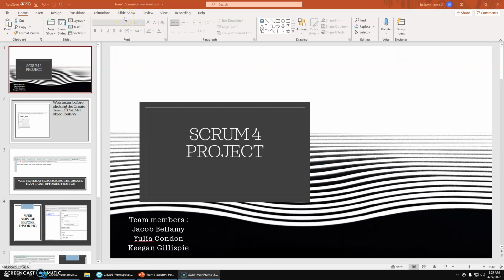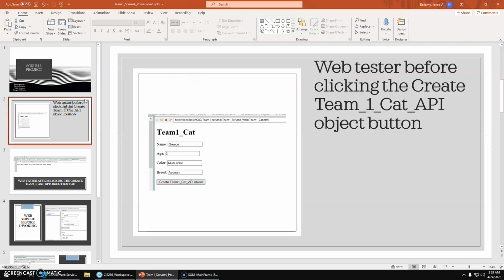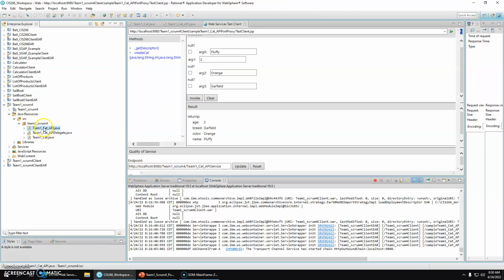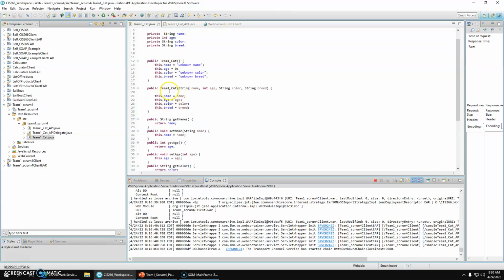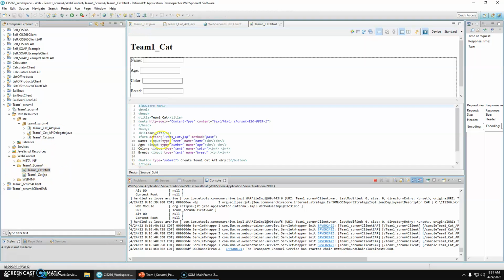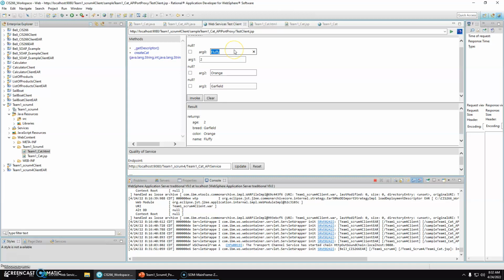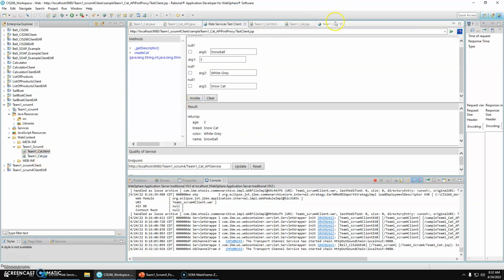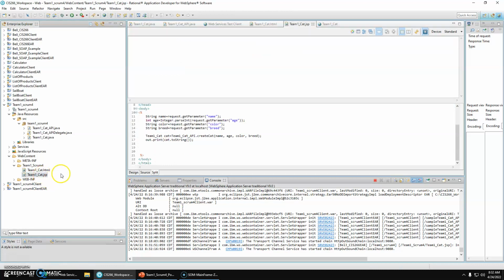Team1 Scrum4 Presentation